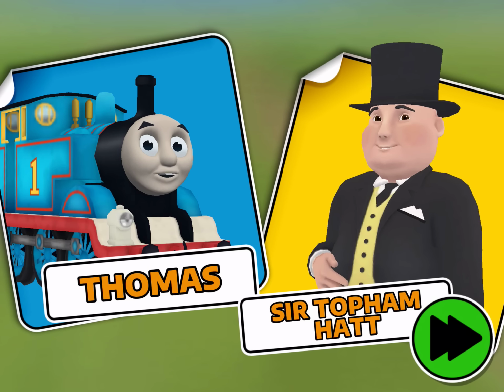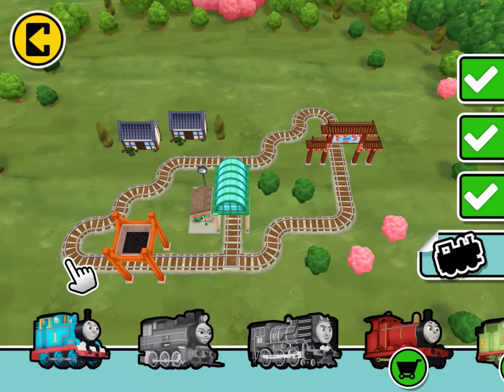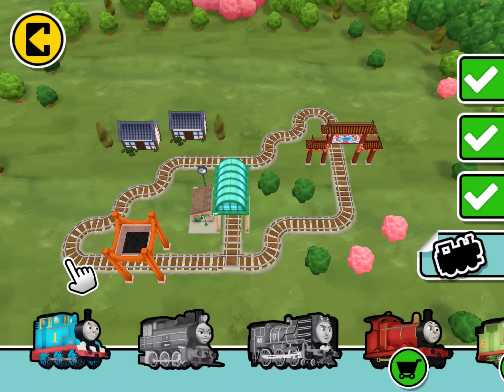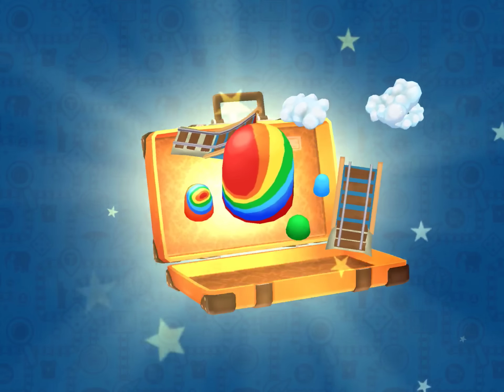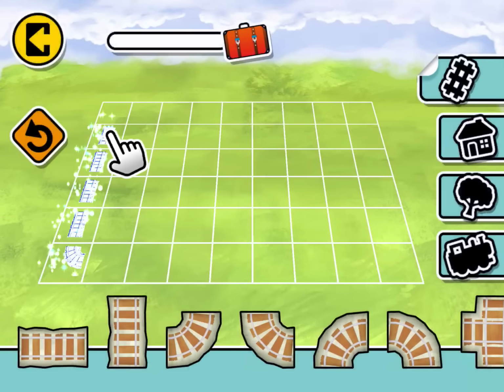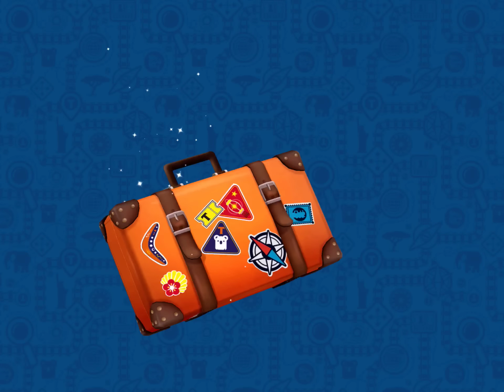THOMAS & FRIENDS ADVENTURES (Mattel) - Gameplay Walkthrough Part 1 iOS - Thomas and Friends Game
Play the new Thomas & Friends™: Adventures! game and learn new things as you travel the world.

Your favorite #1 tank engine and his friends are on an all-new adventure exploring the world, discovering new cultures and learning different languages in this game built specifically for kids! Inspire your little conductors’ creativity and let their imagination run wild with possibilities when creating their own train track sets. Figure out how to solve problems by helping Thomas and his friends with tasks only the toughest engines can accomplish. Listen to directions, play fun games and build the ultimate track in each country for all your favorite trains to enjoy!

FEATURES:

LEARN & ENGAGE
• Discover different cultures
• As you play, explore countries such as China, Australia and India
• Learn interesting facts about each country that Thomas visits

BUILD & CONSTRUCT
• Create tracks in different parts of the world for Thomas and his friends
• Unlock new items and add them to your collection
• Build and play with your very own track sets

RACE
• Meet Thomas' friends and race against them
• Have fun spotting new landmarks as you compete
• Train your conductor skills and win

Please Note: This app is free-to-play but some items can also be purchased for real money. You can disable in-app purchases through your device settings.